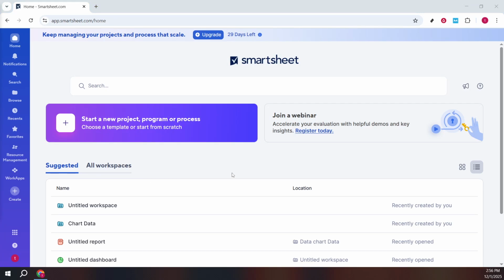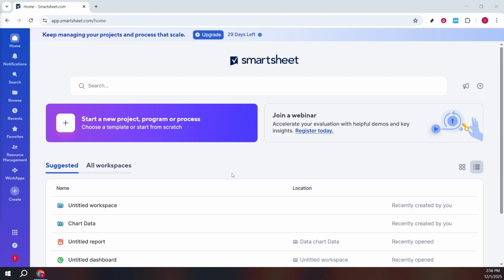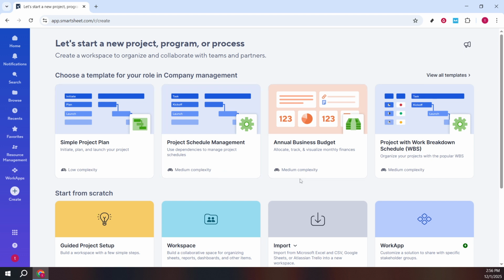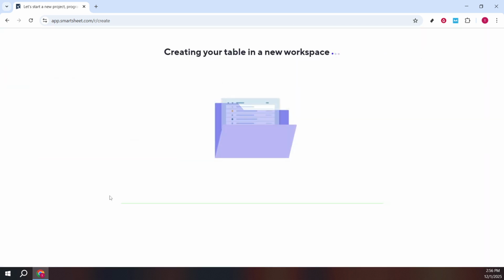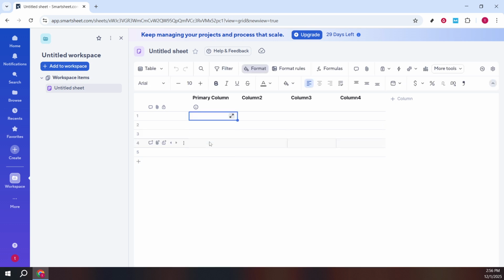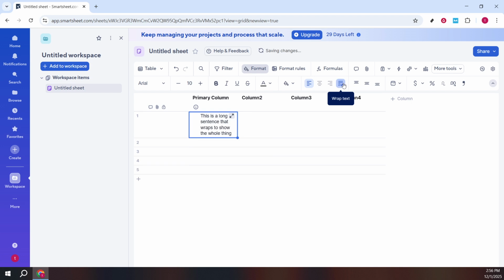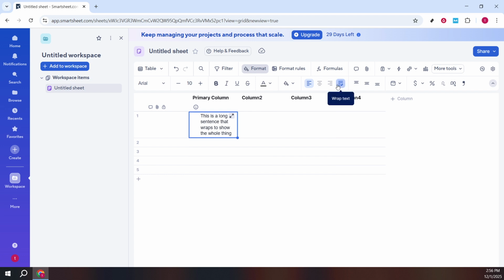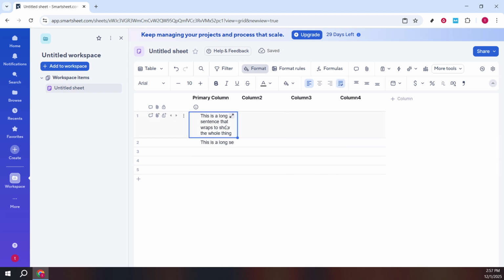How To Wrap Text In Cell In Smartsheet [2026 Guide]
How To Wrap Text In Cell In Smartsheet